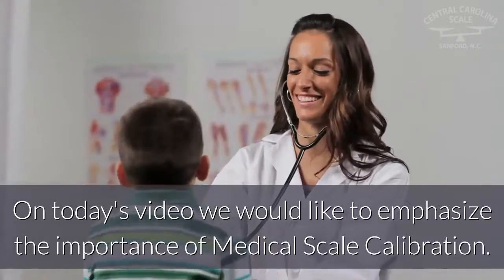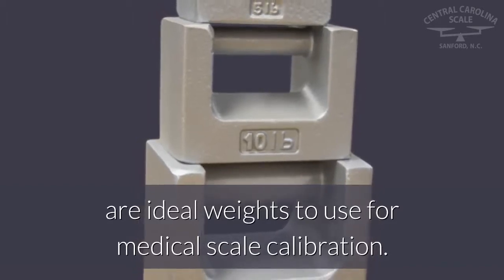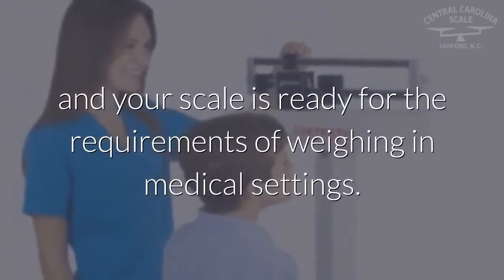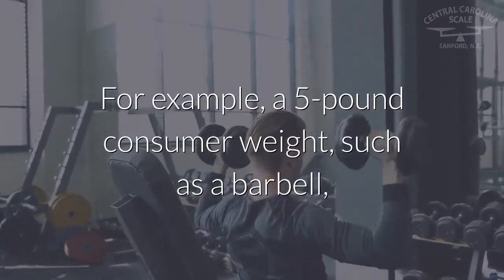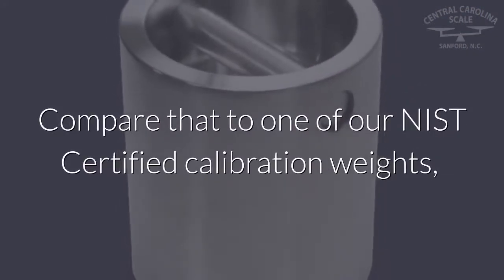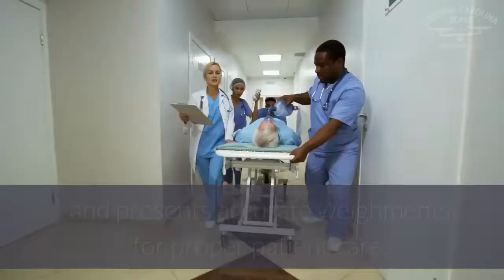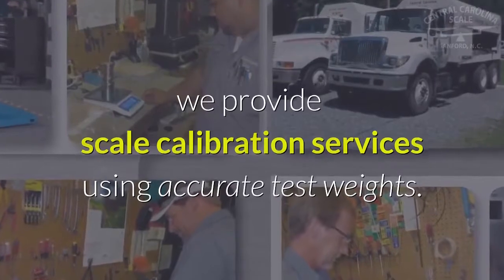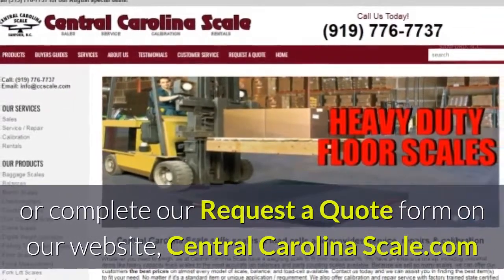Medical Scale Calibration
Medical Scale Calibration is important. National Institute of Standards and Technology (NIST) Certified calibration weights are ideal weights to use for medical scale calibration. They ensure medical scale calibration is performed properly and your scale is ready for the requirements of weighing in medical settings.

Consumer weights such as barbells or similar items may not provide an accurate weight to calibrate a medical scale.

For example, a 5-pound consumer weight, such as a barbell, may actually weigh between 4.75 and 5.25 pounds.

Meanwhile, NIST Certified calibration weights have a manufactured and adjusted tolerance of +/- 230 milligrams.

Using a NIST Certified calibration weight will ensure your medical scale is calibrated correctly and presents accurate weighments for proper patient care.

Central Carolina Scale provides scale calibration with certified test weights and licensed scale technicians.